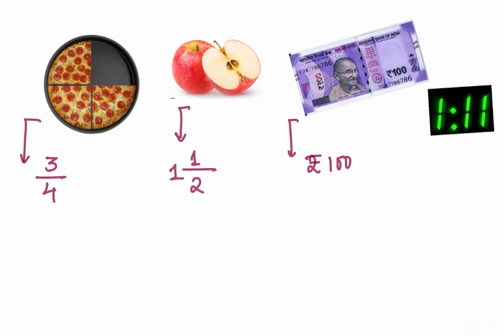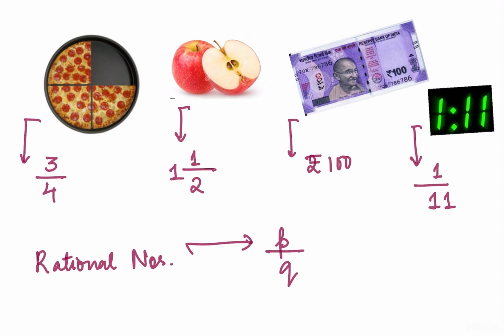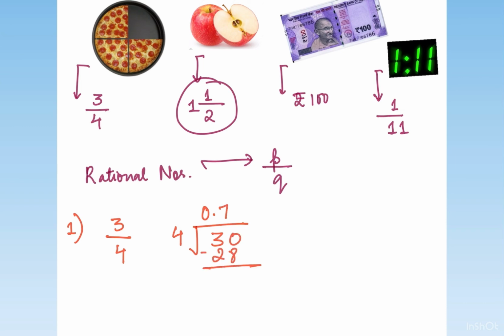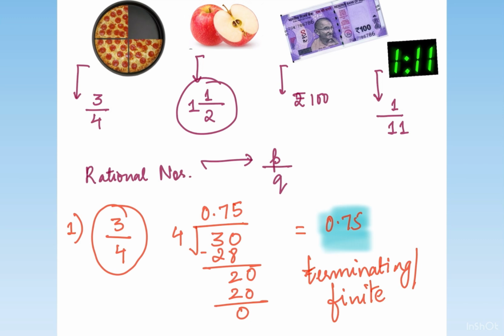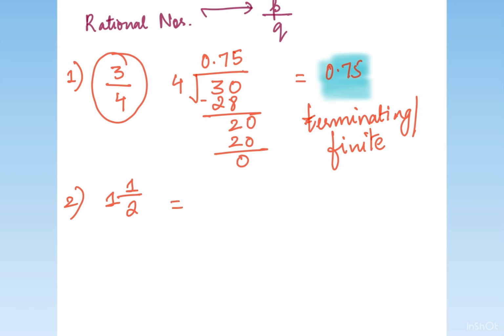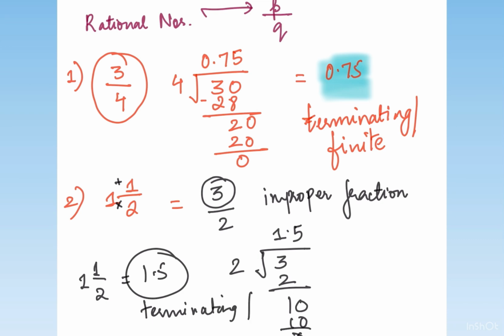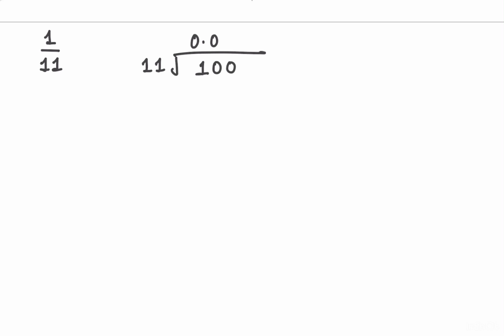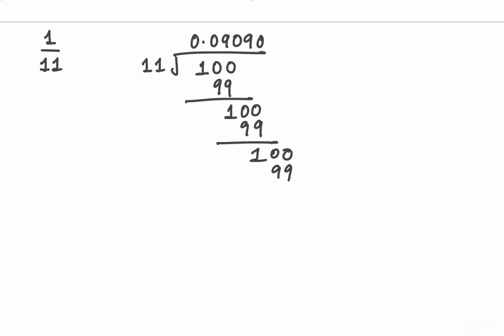Decimal expansion of rational numbers.